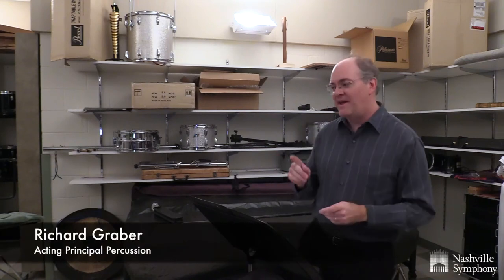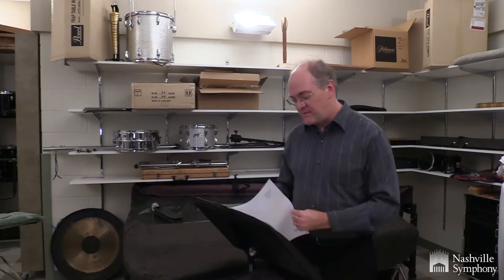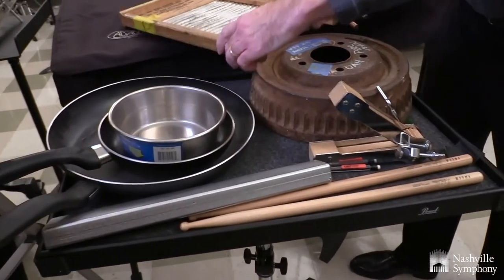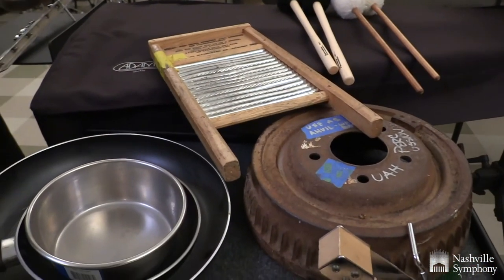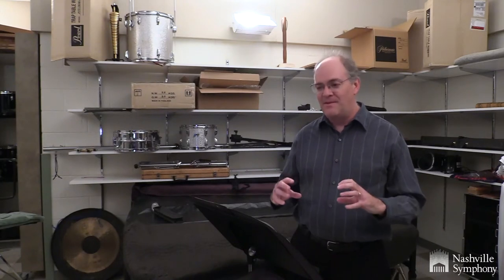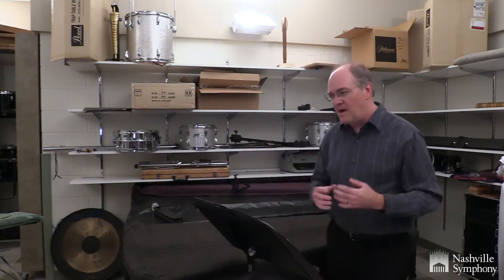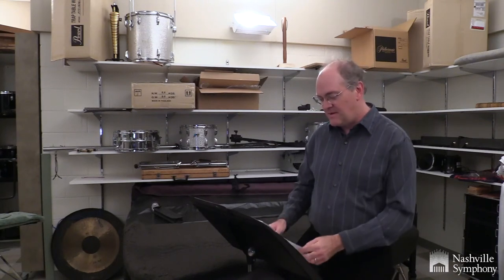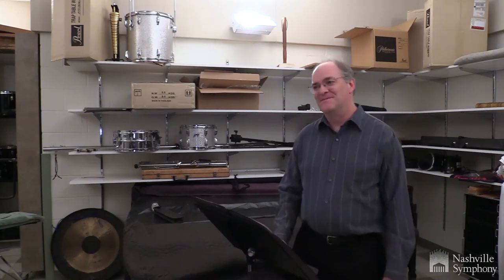Rich Graber on unique percussion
Tonight through Saturday, we'll be performing Unstuck by Andrew Norman. The piece features some unique percussion sounds, and acting principal percussionist Rich Graber went through some of the items the score calls for during the performance.